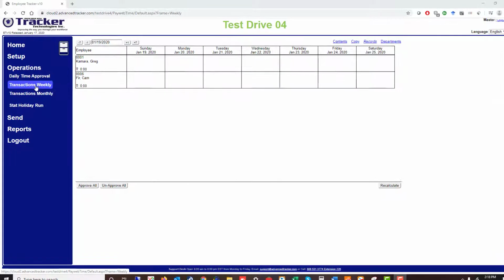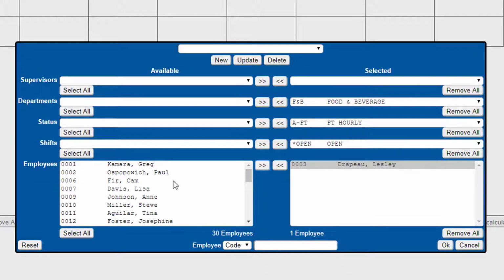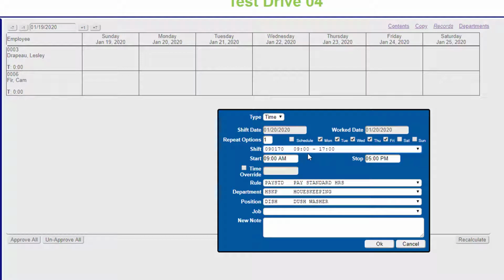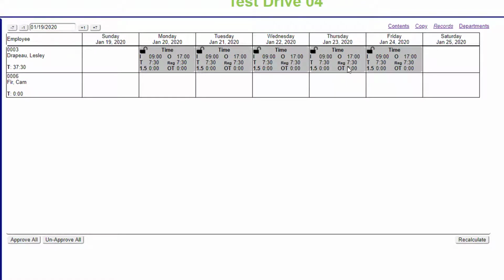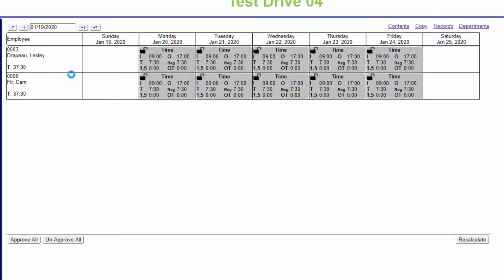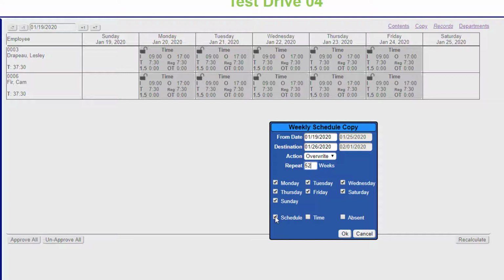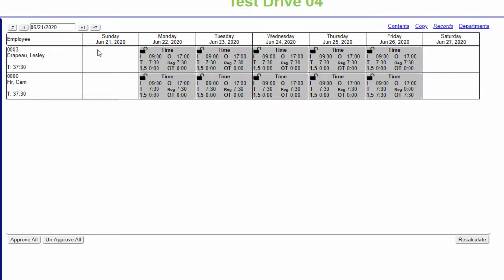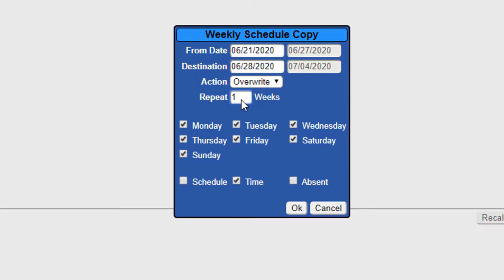Web Tracker How to Use Copy Function to Repeat Time Cards